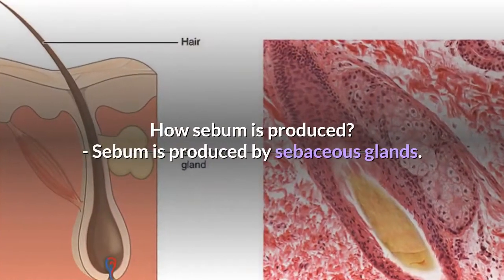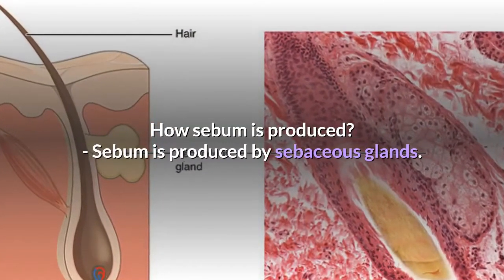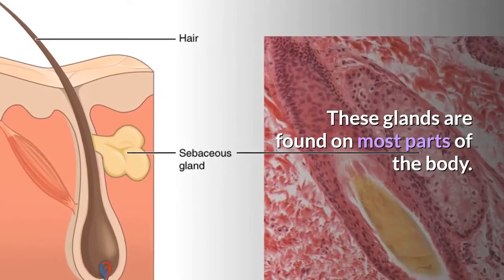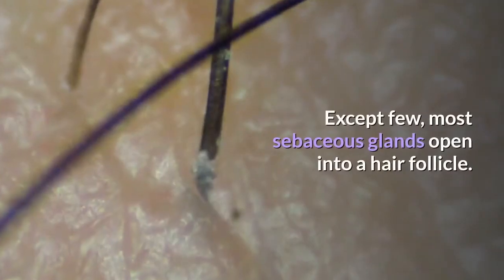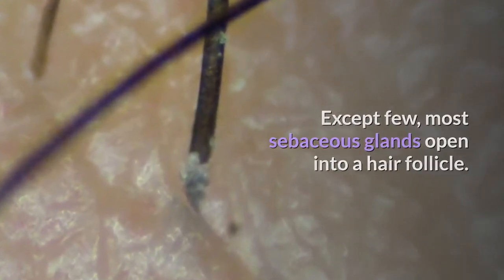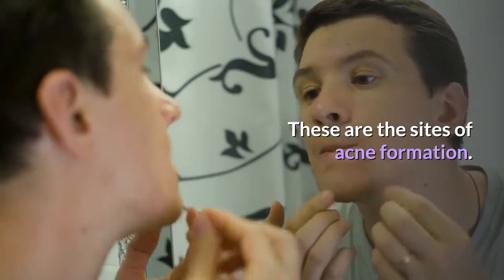Acne Treatment - What Is Sebum?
Sebum is part of the oil that is found on the surface of the skin. Other ingredients of the oil on the skin are- sweat, lipids, and environmental dirt. It is sebum, which contributes a lot to our body odor. Sebum itself is odorless but its bacterial disintegration produces odor. That is why if you keep your skin clean of bacteria with anti-bacterial soaps regularly, you can reduce body odor to a great extent.